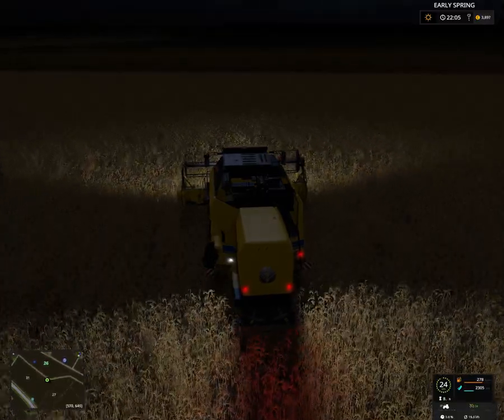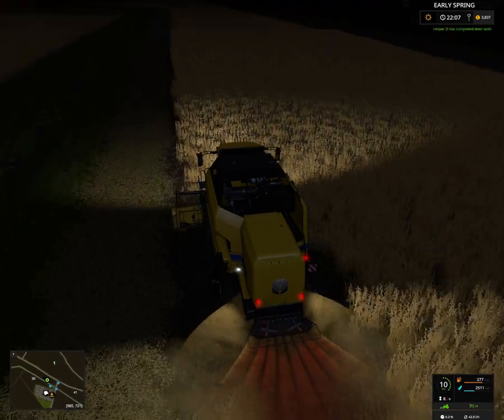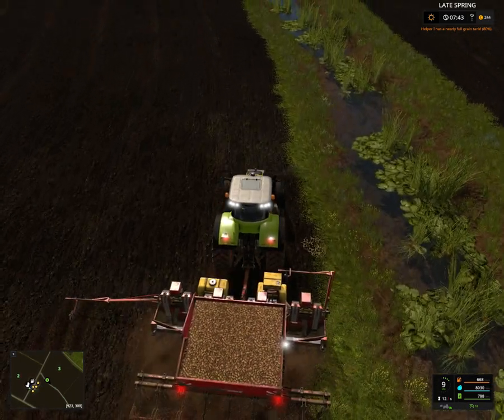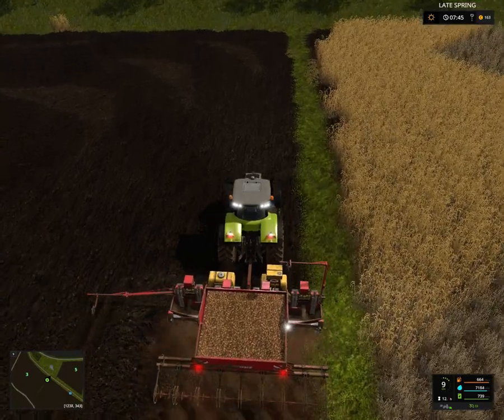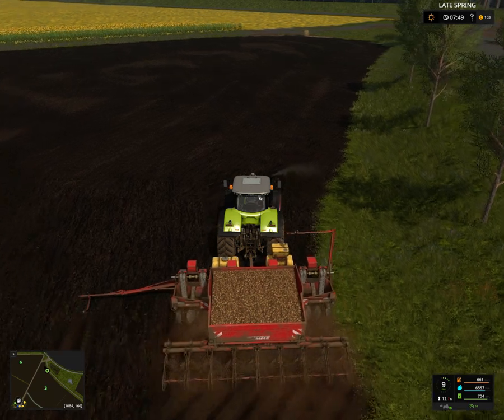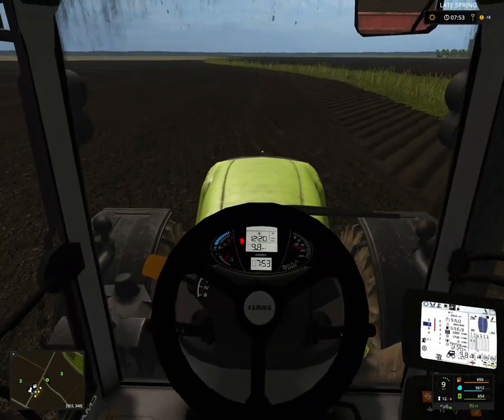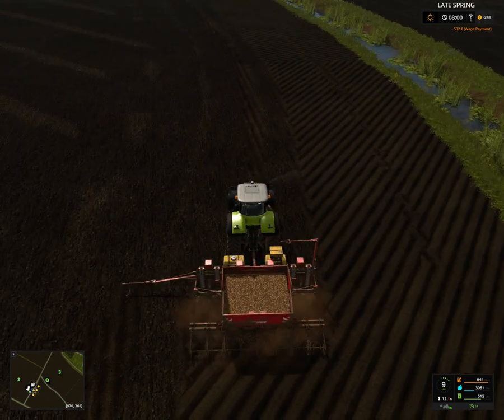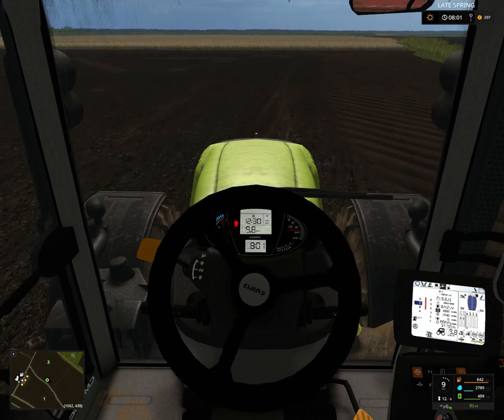Dutch Polder Map Let's Play #3 - Oh more potatoes...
***VEHICLES***
Kotte Pack

***OTHER MODS***
Courseplay